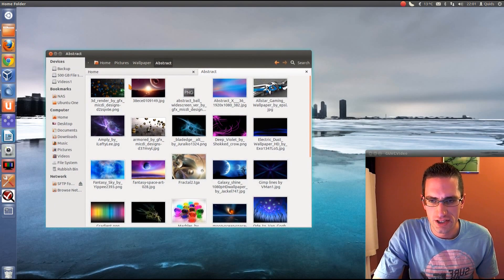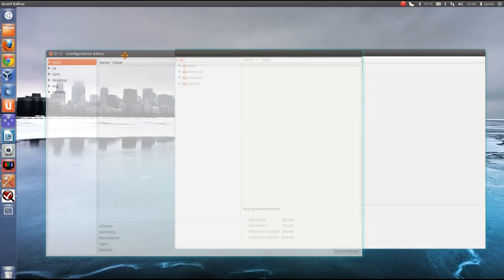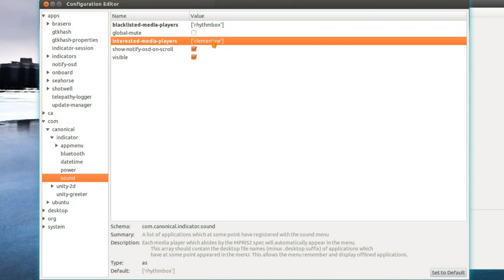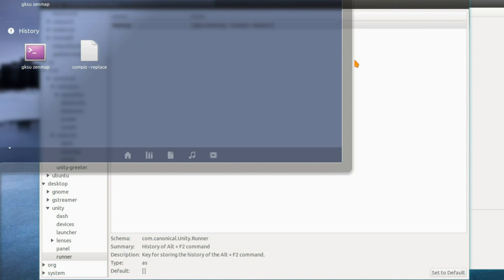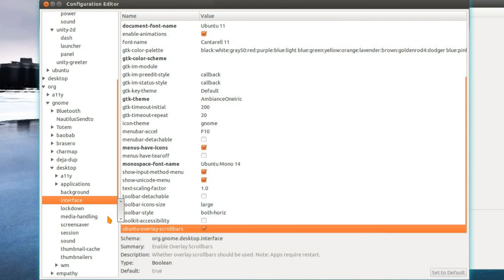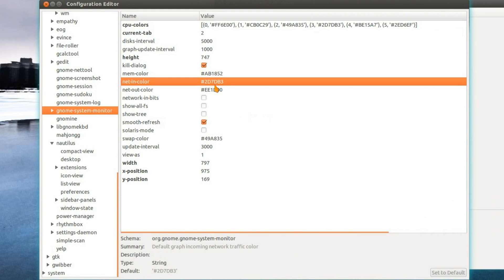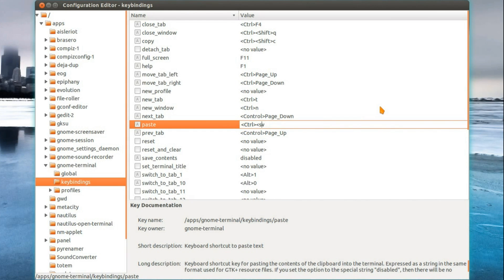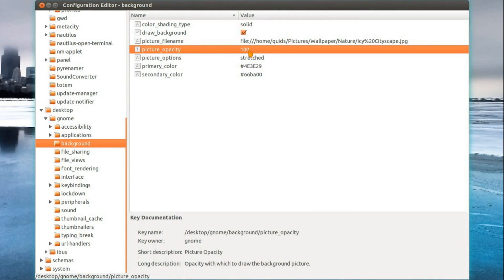Advanced Tweaks for Ubuntu 12.04 Unity 2D / 3D and Gnome Shell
Here are some of the advanced customizations you can make to Ubuntu Unity 3D, 2D and Gnome Shell.
Some of the notable changes include: Nautilus Thumbnail size, Icons on Menus and Buttons, changing the Media Player on Sound Menu, and editing the Gnome-Terminal shortcut keys.

Install two programs: "dconf-tools", and "gconf-editor"
sudo apt-get install dconf-tools gconf-editor

Notable Changes:
dconf-editor:
org -- gnome -- nautilus -- iconview - thumbnail-size
org -- gnome - desktop -- interface -- buttons-have-icons
org -- gnome - desktop -- interface -- menus-have-icons
org -- gnome - desktop -- interface -- document-font-name
org -- gnome - desktop -- interface - monospace-font-name
org -- com -- canonical -- indicator -- sound -- blacklist
org -- com -- canonical -- indicator -- sound -- interested-media-player

gconf-editor:
apps -- gwd -- metacity_theme_active_opacity
apps -- gwd -- metacity_theme_opacity
apps -- gnome-terminal -- keybindings